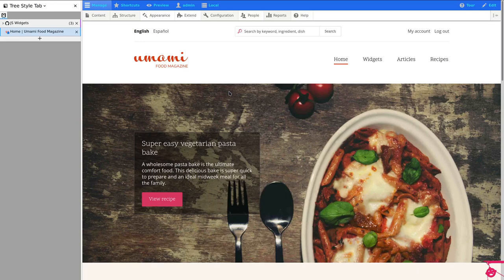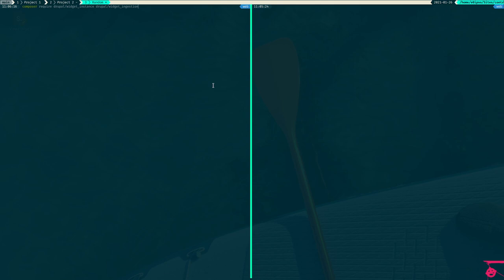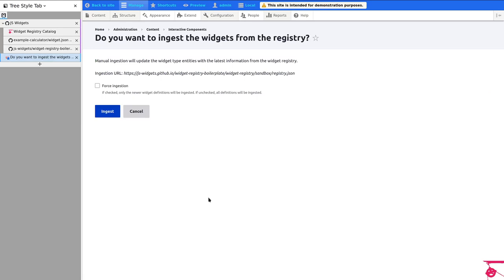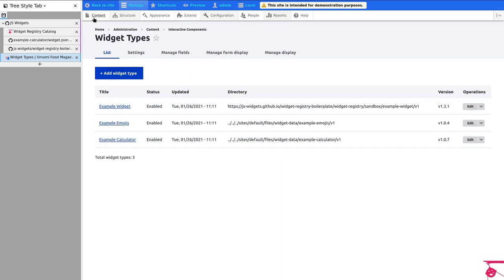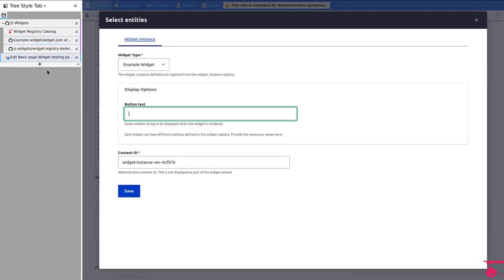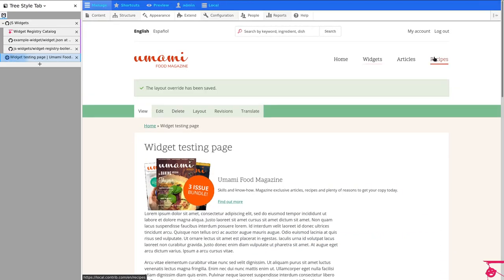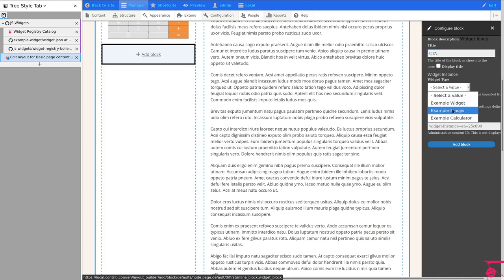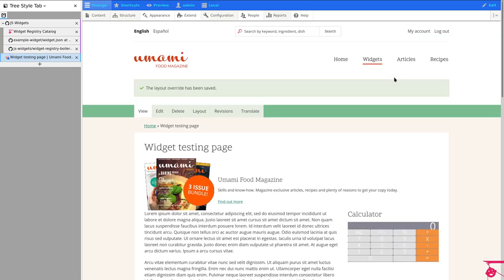3. Set Up Drupal (JS Widgets Series)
In this video we will learn how to connect Drupal and the widget registry to let editors embed JS applications all over Drupal (that includes support for i18n!).

You can, for instance, embed JS applications as blocks, as a field for a content type, in the body field as an entity embed, ...